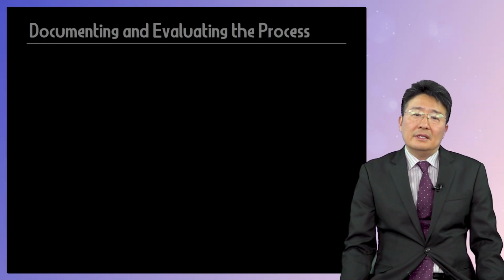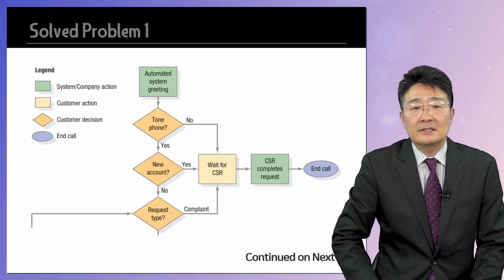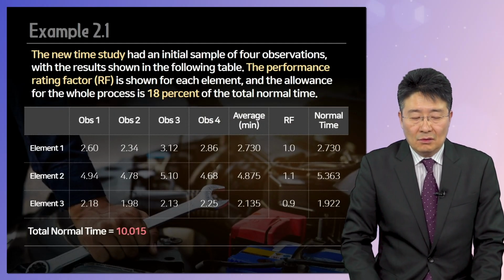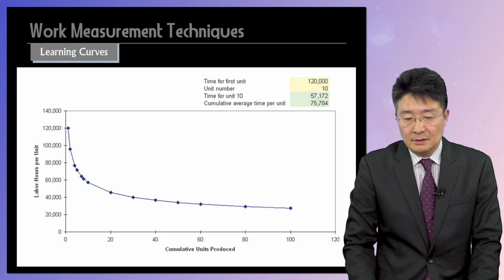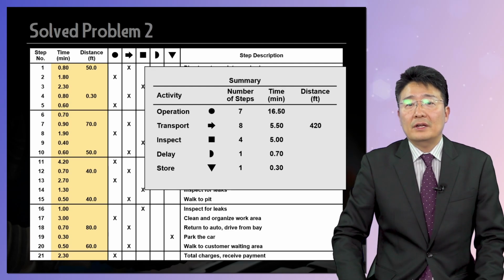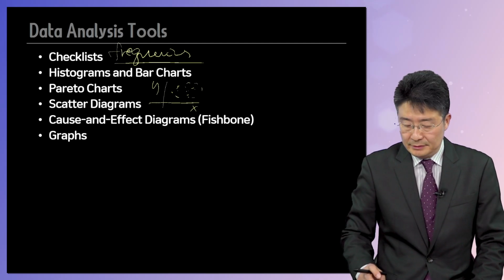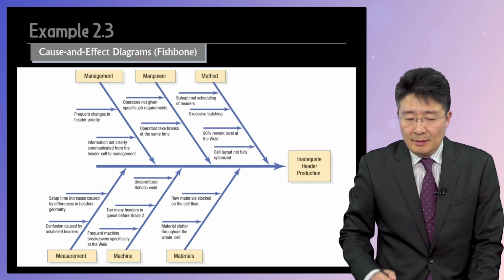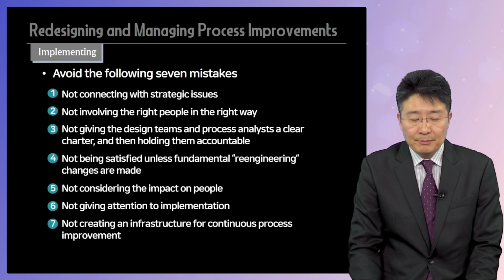Process Strategy and Analysis(If you need the presentation slides, please upload your post.)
Documenting and Evaluating the Process, Data Analysis Tools, Redesigning and Managing Process Improvements